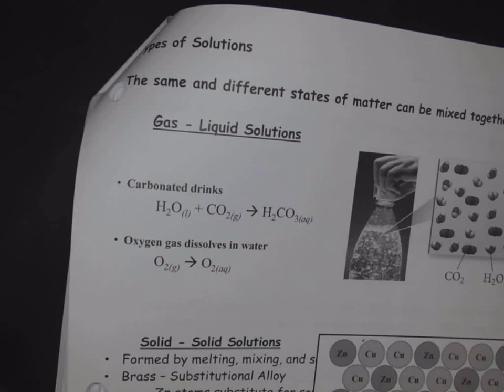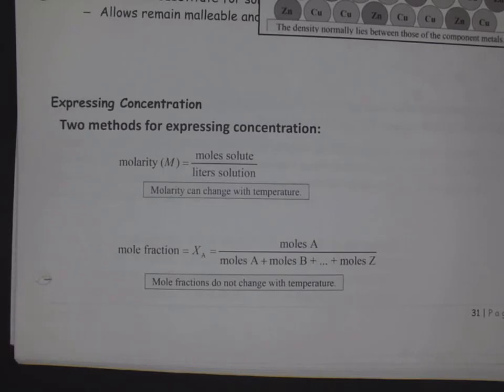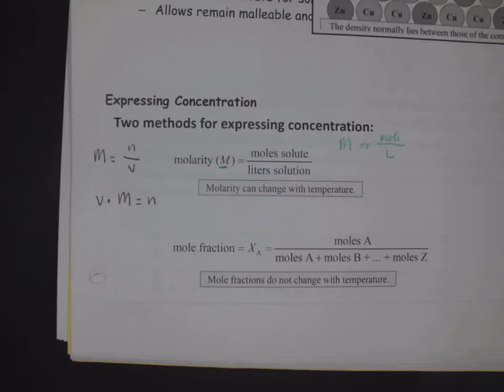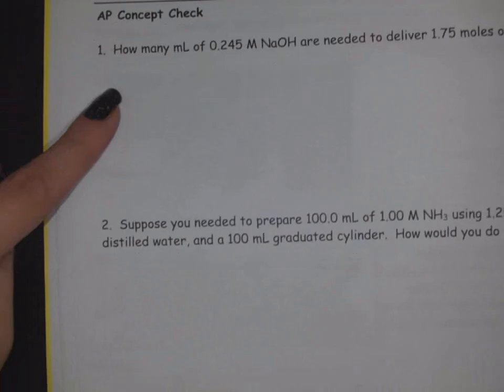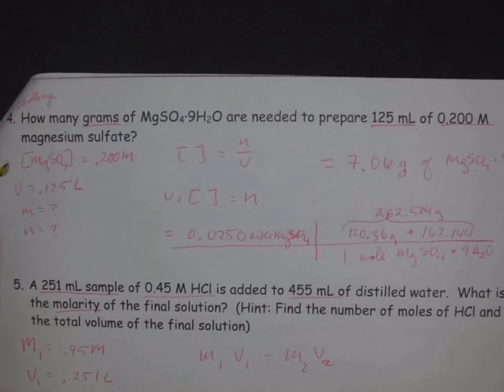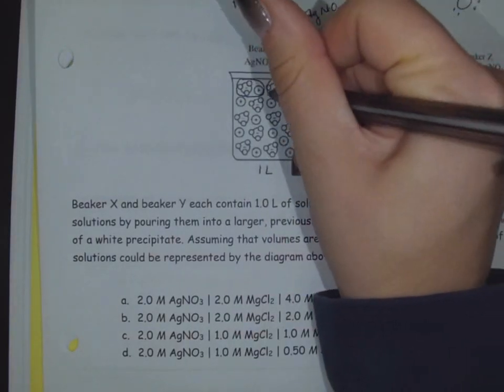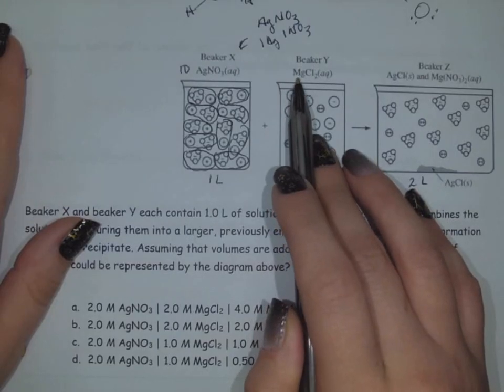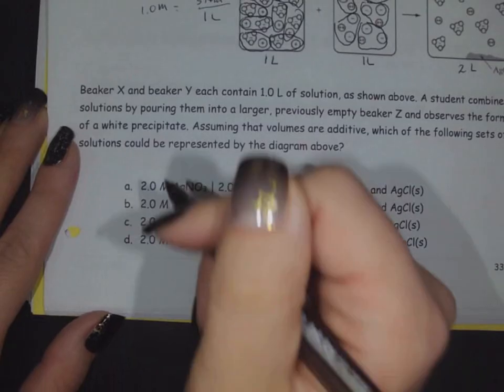Topics 3.7 & 3.8